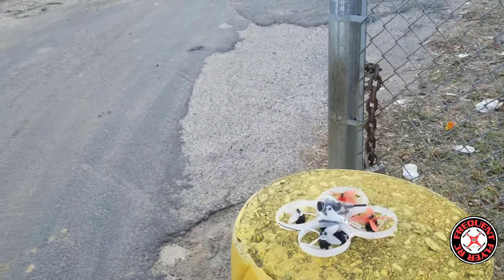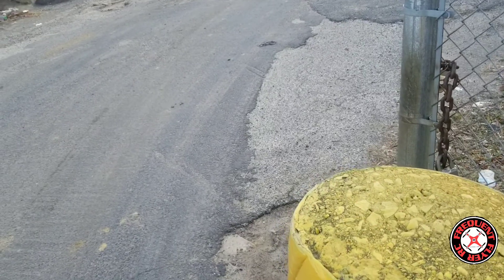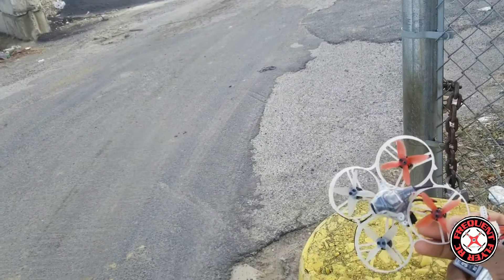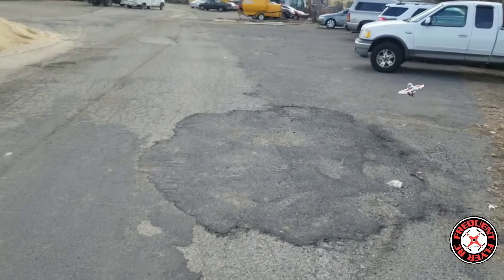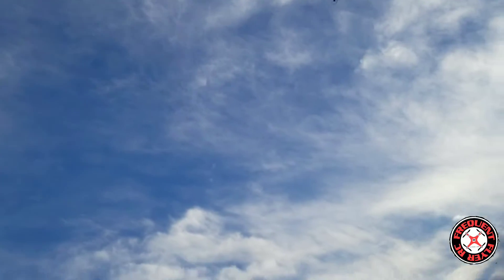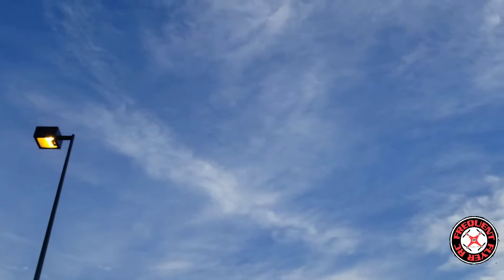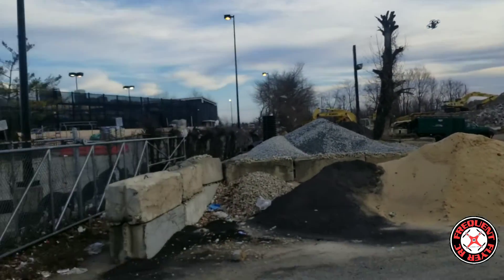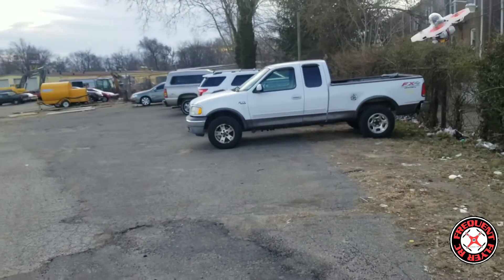Beta85X Prototype Avan Quad-blades 450mah 3S vs 350mah 3S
Get a Frequent Flyer RC ChopShop Hoodie! :